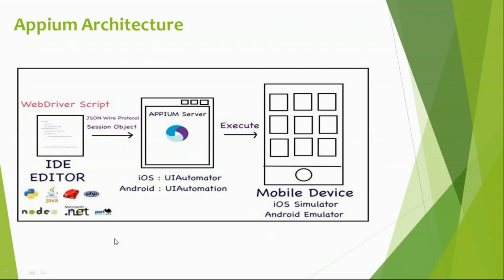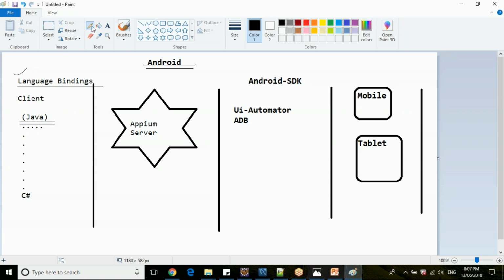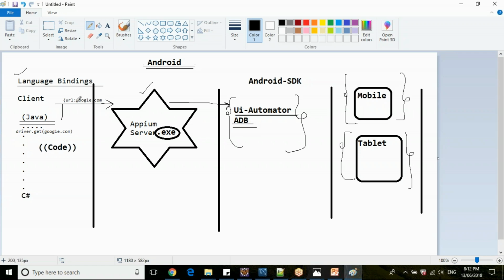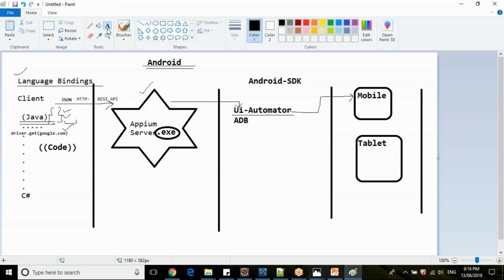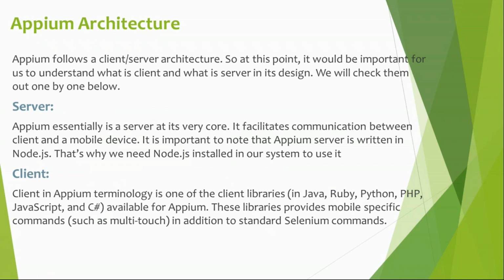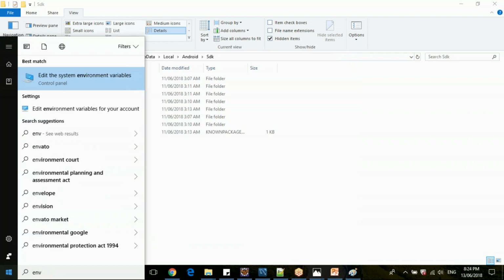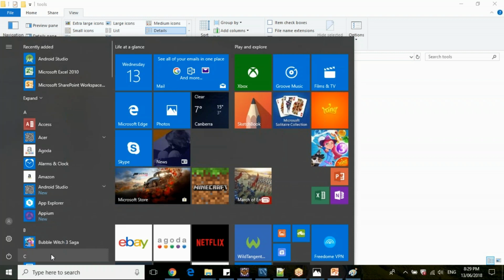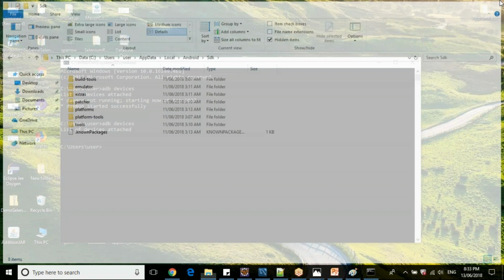3 Appium Architecture Installing Android Studio Check Appium Configuration (Part 3 of 10)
3  Appium Architecture   Installing Android Studio   Check Appium Configuration (Part 3 of 10)